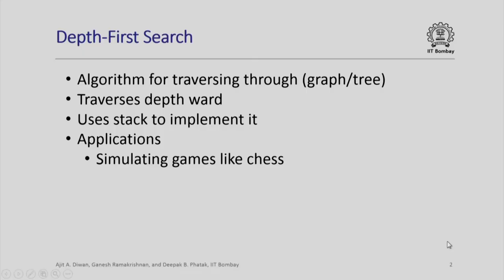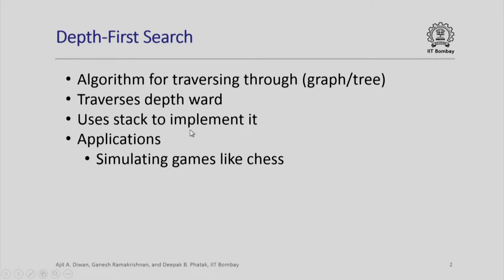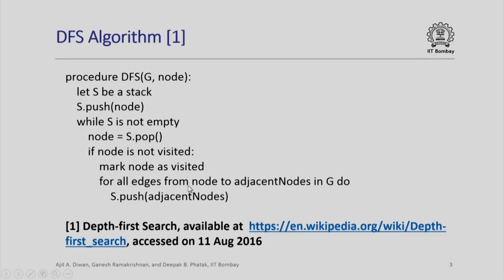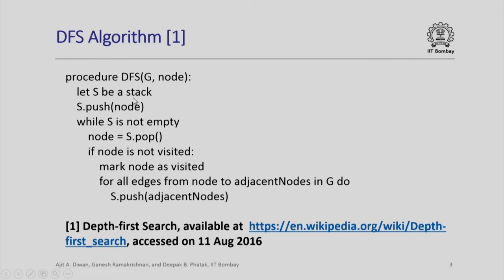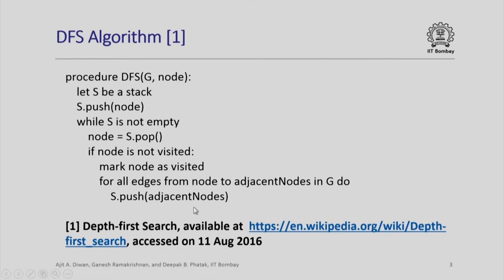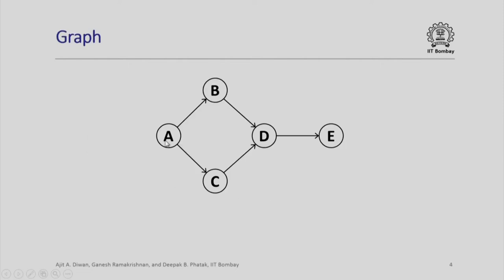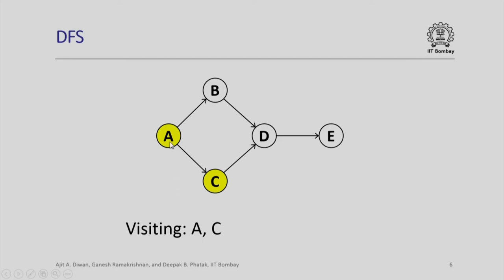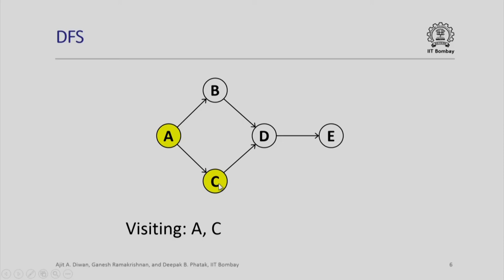CS213.2x S127 Graph Traversal (Depth-First Search)